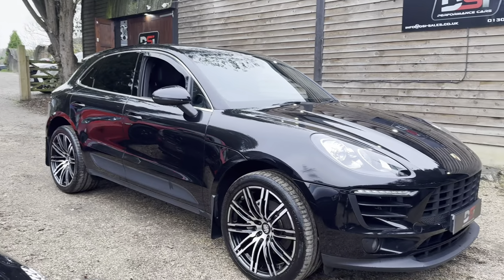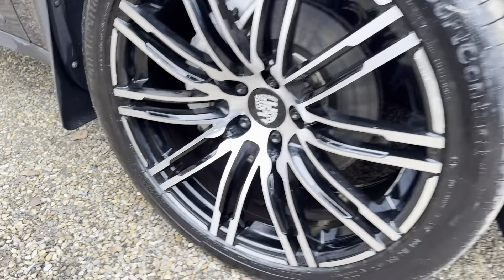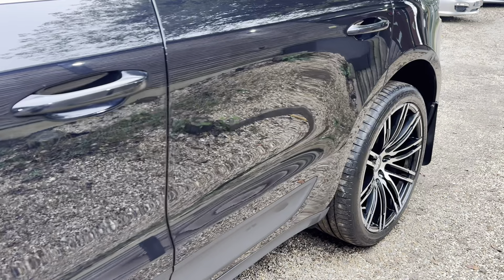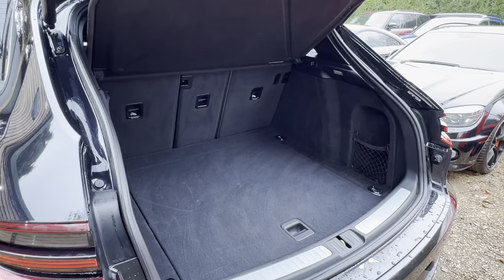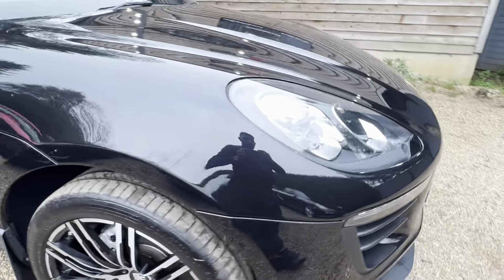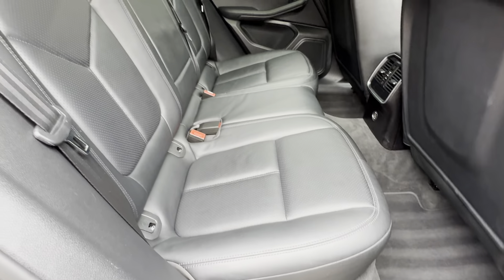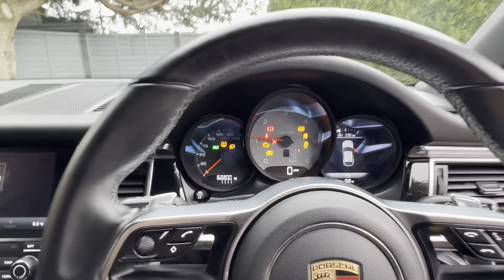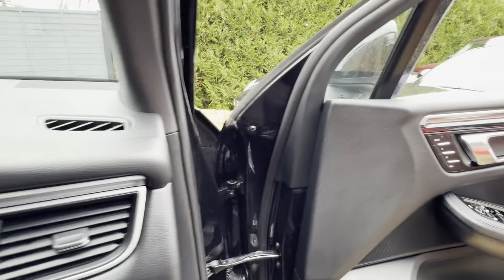2016 Porsche Macan S 3.0TDI * WALK AROUND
For Sale